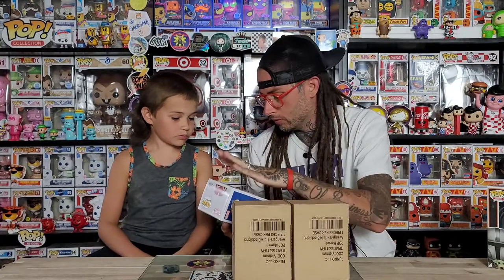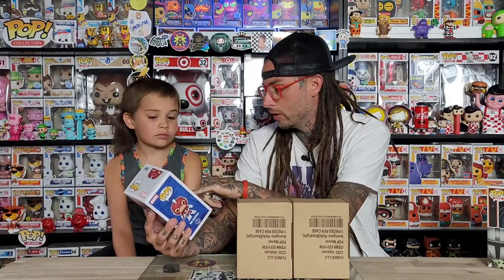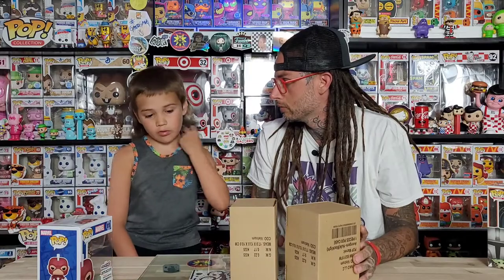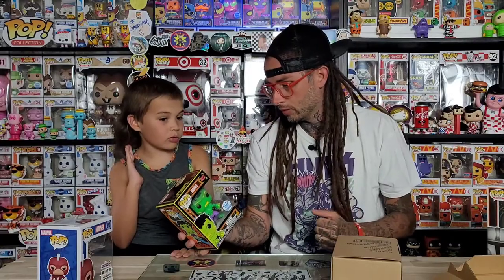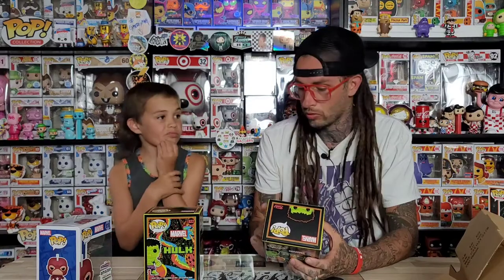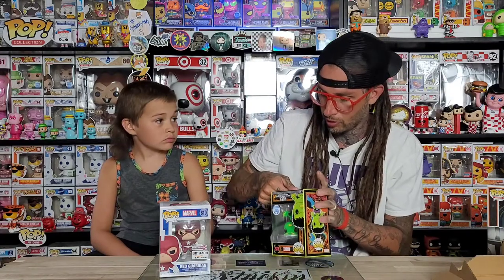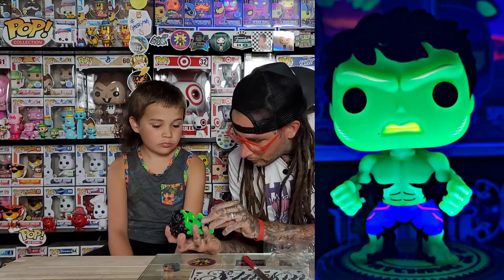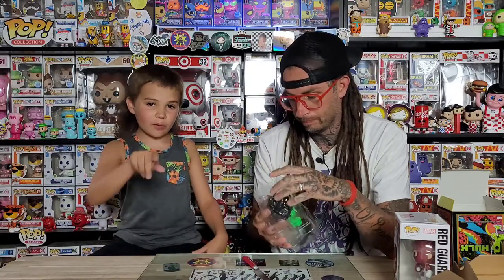Funko Shop Exclusive Blacklight Hulk Unboxing!!!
Today we unbox and check out the new funko shop exclusive blacklight Hulk funko pop